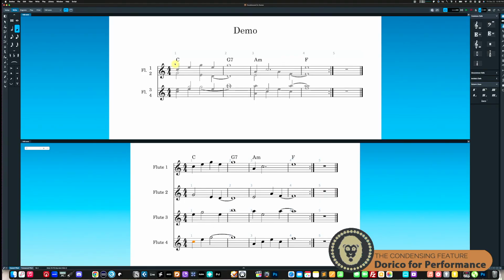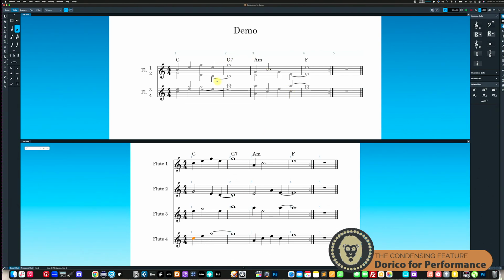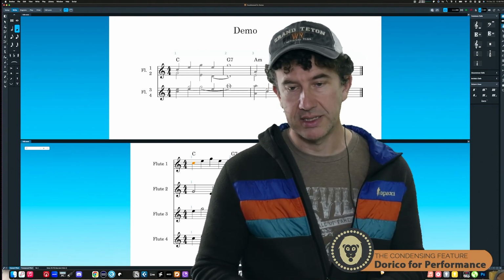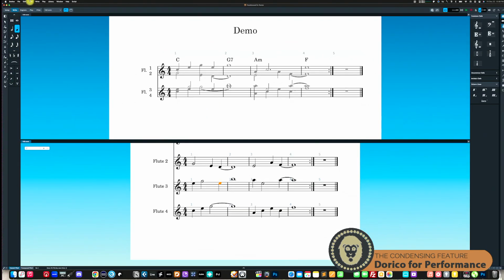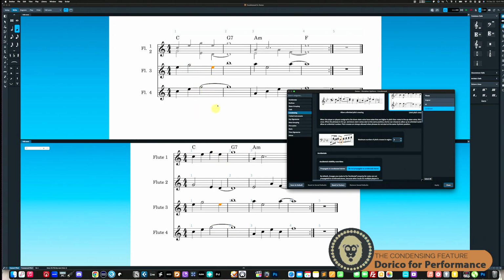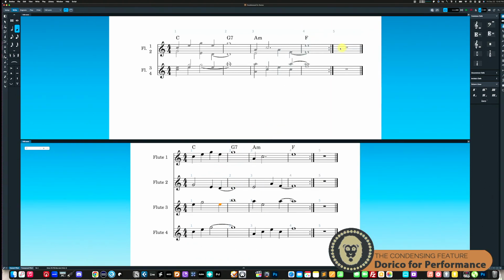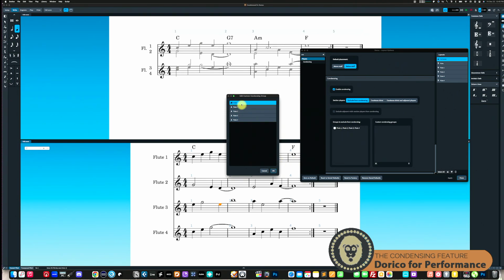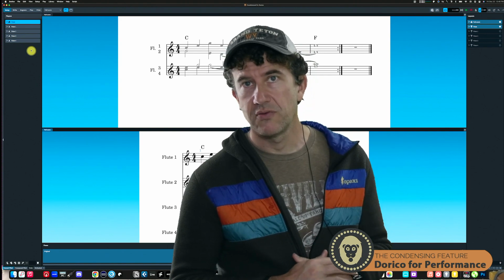Dorico Condensed Score Tutorial: Simplify Your Conductor's Score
Attention all composers! Say goodbye to cluttered scores and hello to efficient condensing in Dorico! Watch my tutorial and make your conductor's score a breeze to read.

00:00 Introduction
01:02 Using Condensing
01:54 Split View and Editing
03:56 What is Condensed View?
07:02 How to Turn on Condensing
07:37 Caveats & Issues to Understand
09:28 Custom Condensing Groups
11:03 Limitations

Condensing in Dorico is a useful feature for creating more compact and readable scores, especially for conductor's scores. In this video, we learn how to use condensing in Dorico, including selecting staves, adjusting settings, and creating custom condensing groups. However, there are some limitations to be aware of, such as not being able to condense grand staffs and not being able to edit condensed parts. The maximum number of pitch crossings allowed must also be adjusted to ensure correct condensing. Overall, condensing is a powerful tool for creating efficient and easy-to-read scores, and this video provides a comprehensive guide on how to use it effectively. Happy composing!